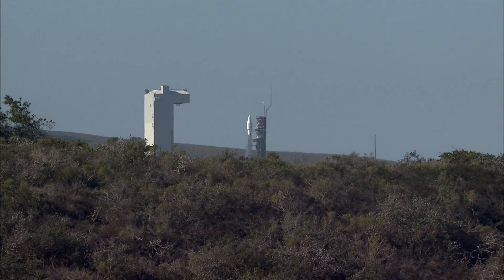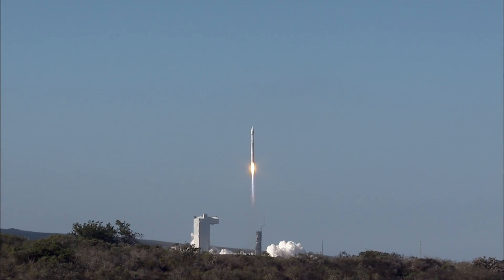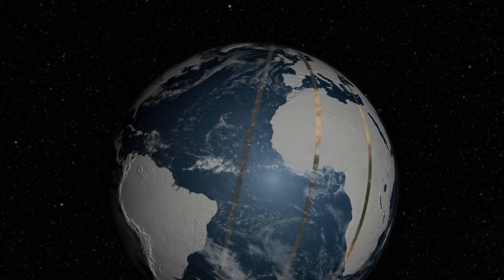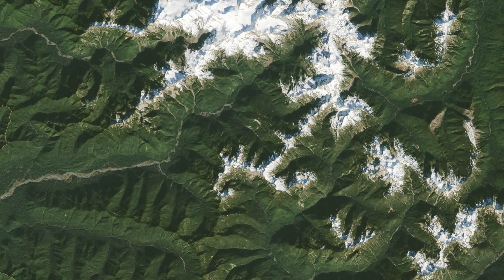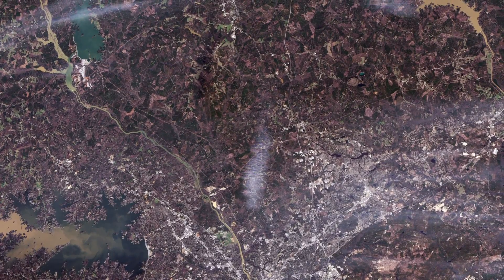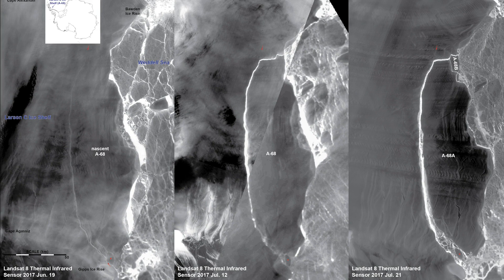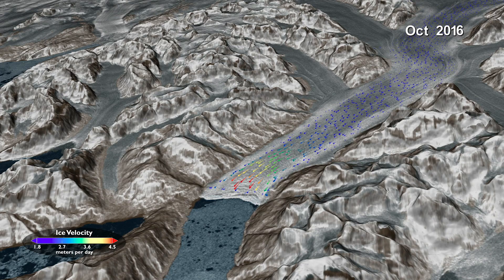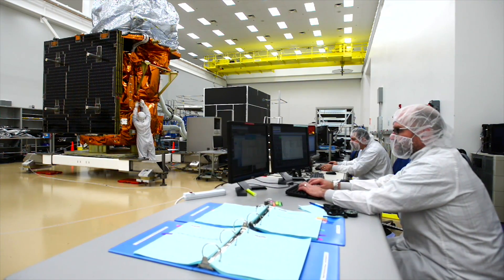5 Years of Landsat 8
In its five years in space, Landsat 8 has racked up an impressive line of statistics. The satellite made 26,500 orbits around Earth. It captured 1.1 million "scenes" of our home planet. Its images now represent 16 percent of all the observations kept in the 45-year Landsat archive.

Landsat 8's higher resolution and faster data acquisition rates are enabling significant research and opening up new ways in which scientists, businesses, and resource managers can use the data. Water quality mapping, near-real-time ice velocity detection, and improved tracking of crop health and how much water crops use are among the research and real-world applications that Landsat 8 is enabling.

Landsat 8, which before launch was called the Landsat Data Continuity Mission, launched into orbit on Feb. 11, 2013. Once it was renamed Landsat 8 and became op erational, the satellite continued a streak of engineering and science success unmatched in spaceflight: the succession of Landsat satellites has now made 45-plus years of continuous observations of Earth's surface, without any gaps. USGS and NASA are commited to keeping the entire Landsat data archive free and accessible to scientists and the public.

Credit: NASA's Goddard Space Flight Center/Matthew Radcliff